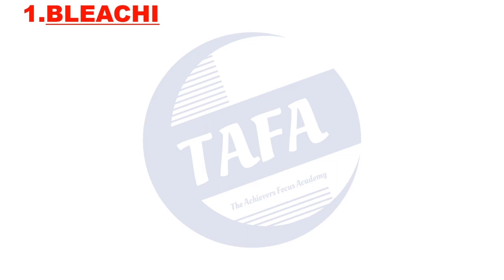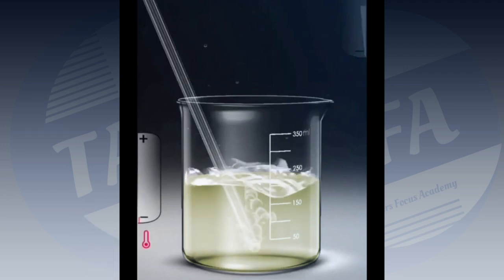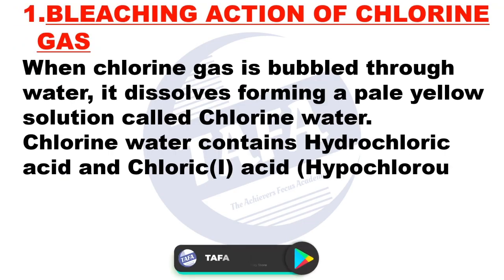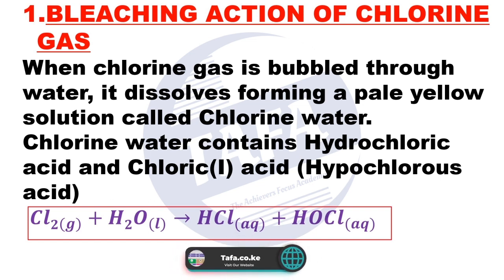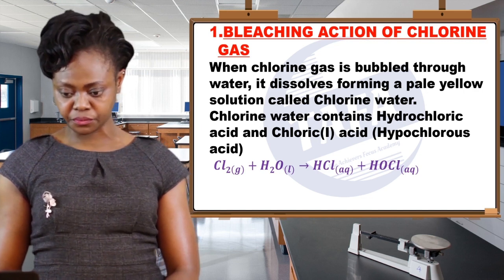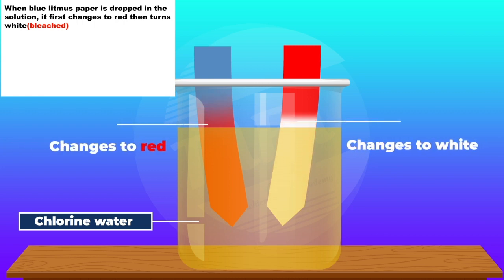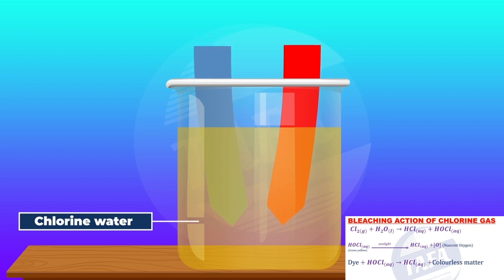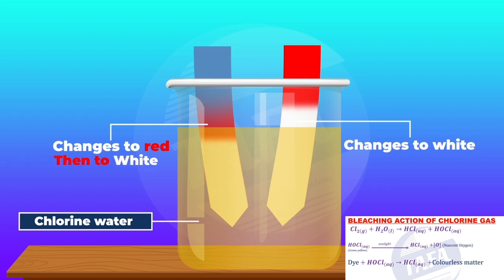FORM 3 CHEMISTRY - CHLORINE AND ITS COMPOUNDS- THE ACHIEVERS FOCUS ACADEMY (TAFA)